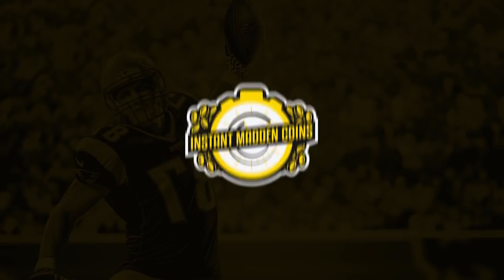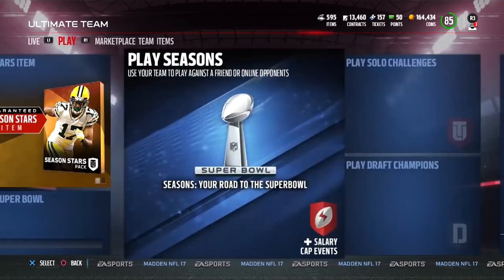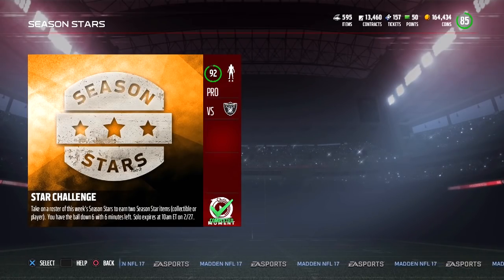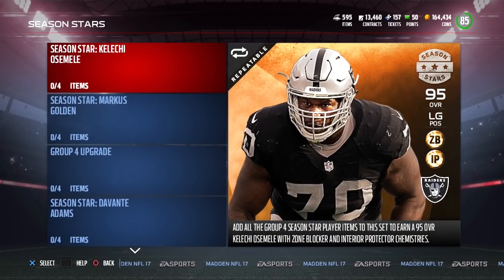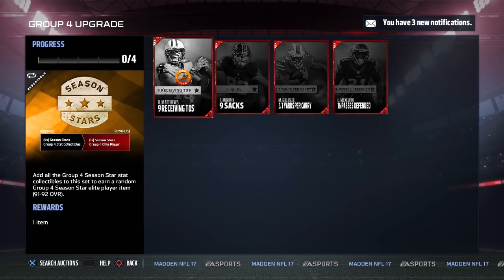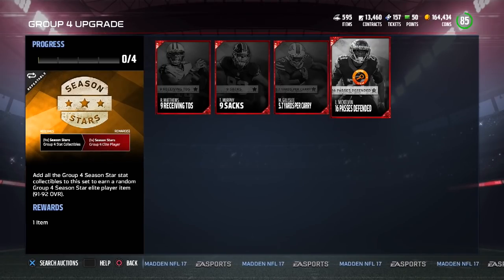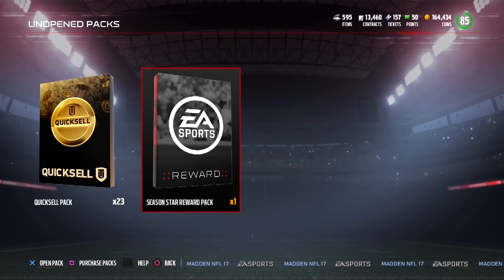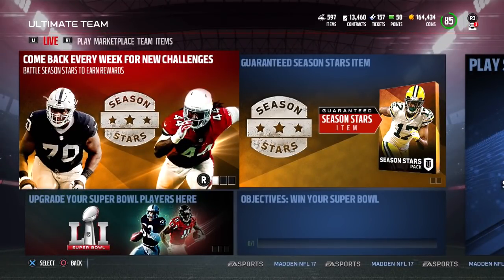MAKE 20,000 COINS IN 5 MINUTES | Quick, Easy MADDEN 17 ULTIMATE TEAM COINS with SEASONS STARS Promo!